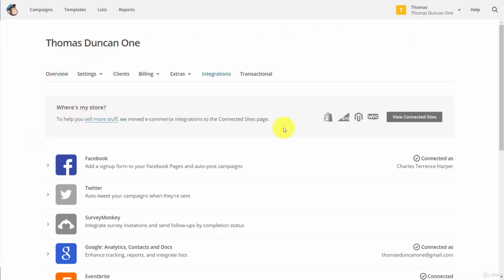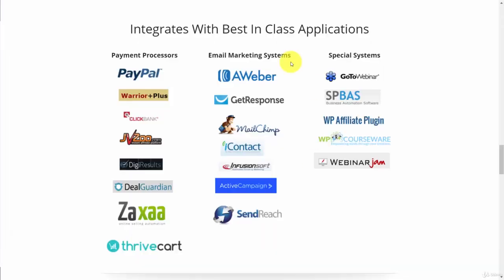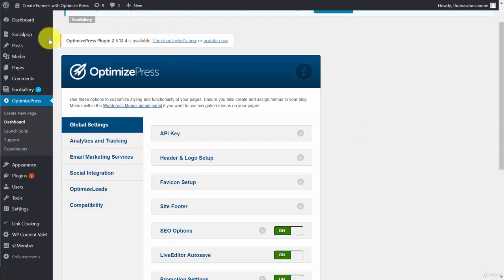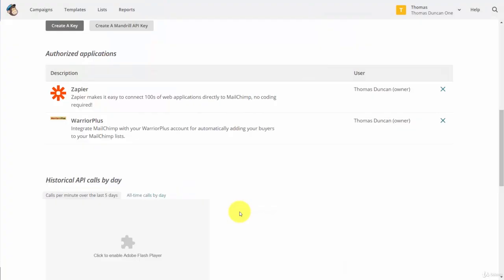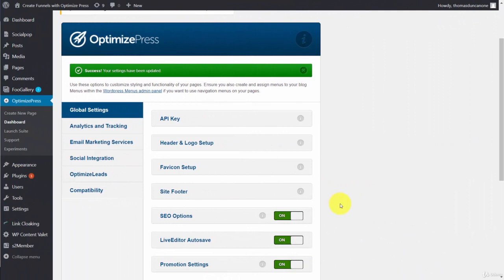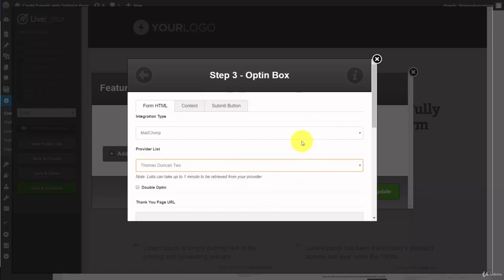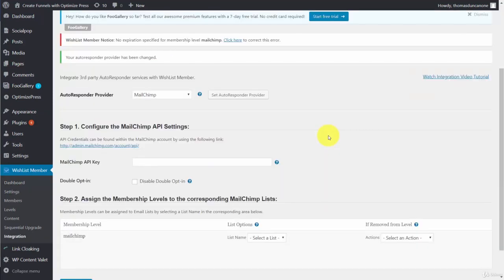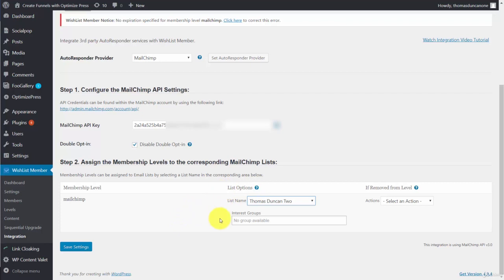11 Alternative Integrations with Mailchimp part 2